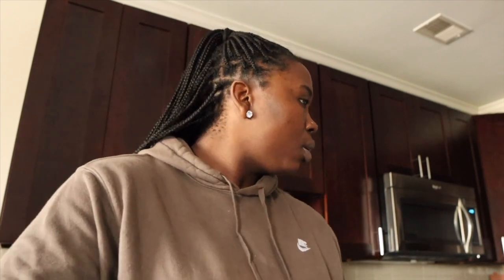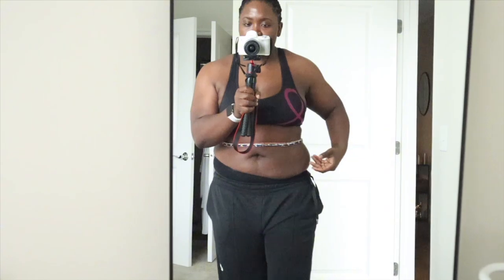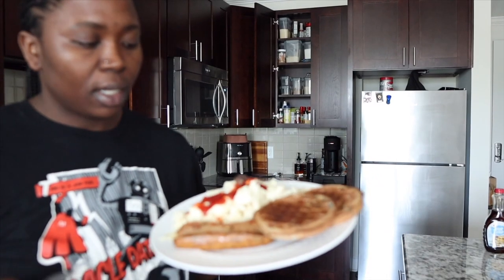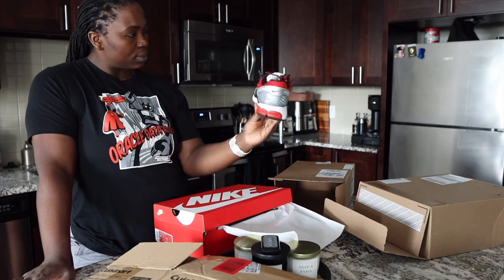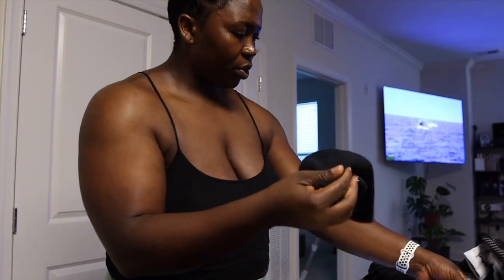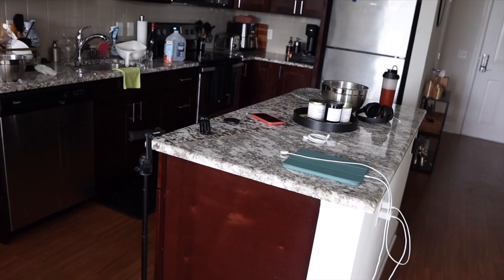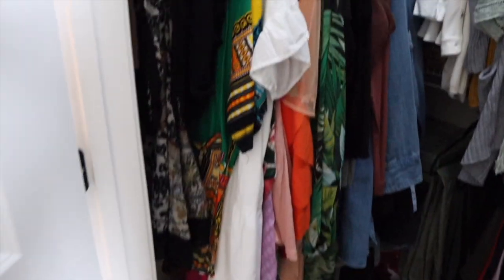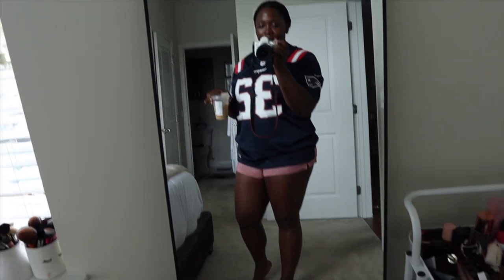WEEKEND VLOG: Rainy Weekend + Sunday Reset + Unboxing/Solo Brunch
Hey y'all!!! In this vlog I did some major cleaning since it was a rainy weekend, also did some unboxing. Shared a few of my latest sneaker pickups, opened up about something personal I'm dealing with, and I took myself out on a solo brunch date.
I hope you all enjoy this vlog and a full apartment reset video might be coming soon..

Let me know what other content you guys would like to see. I'm open to suggestions while I continue to work on quality and content.

sub count:1,356 & growing♥️